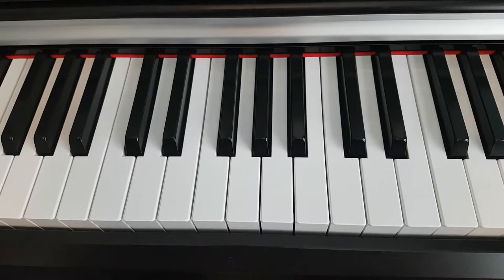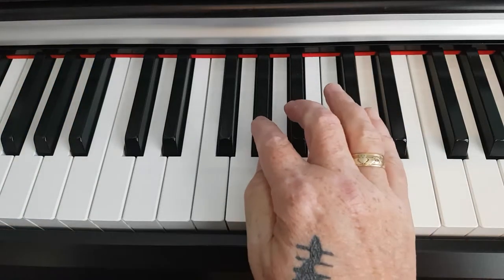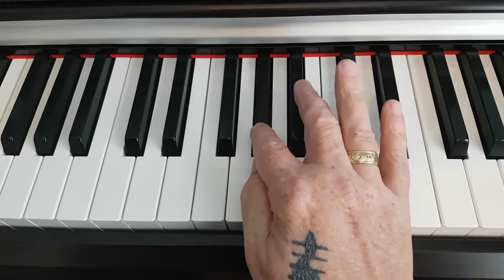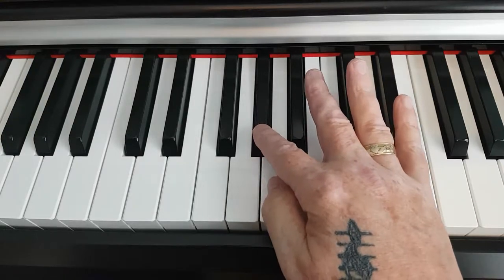G# Minor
Piano Tutorial